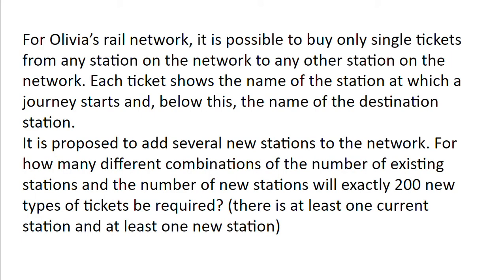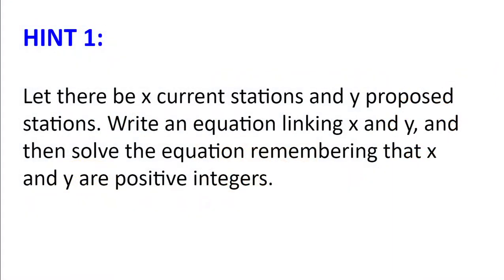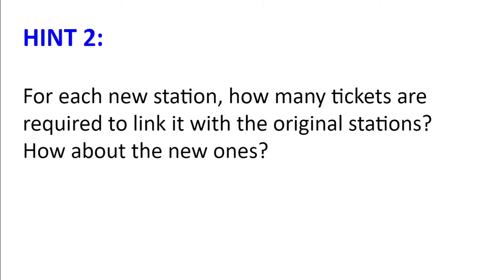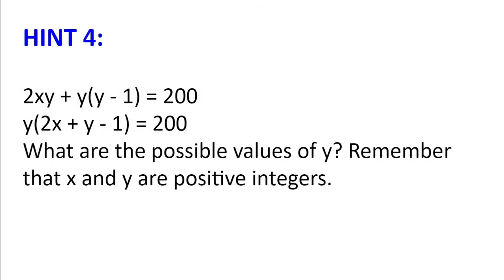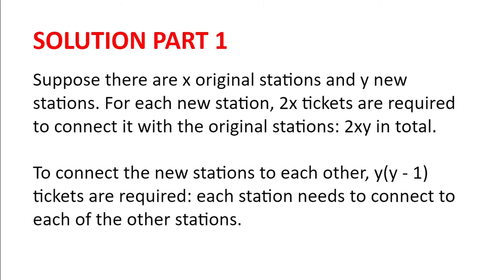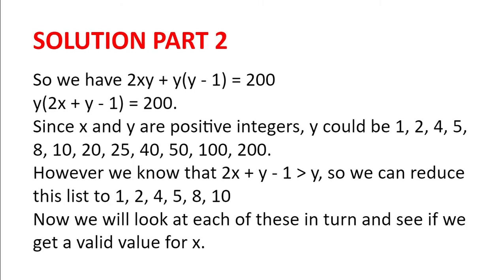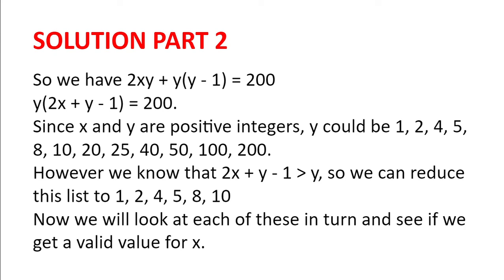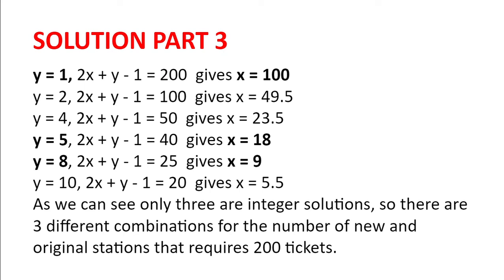UKMT tips | Rail Network | Olympiad Combinatorics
Welcome! Today we will be going through Q3 of the Maclaurin Olympiad 2007, a problem on counting the number of tickets required in a certain rail network. This is the 8th video of the series UKMT Intermediate Maths Olympiad Preparation | Combinatorics, hope you enjoy!